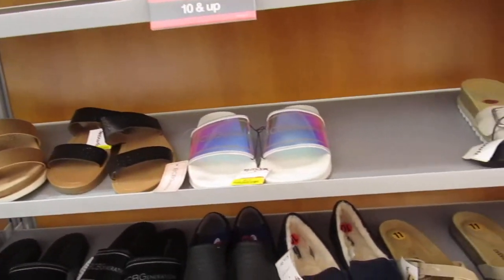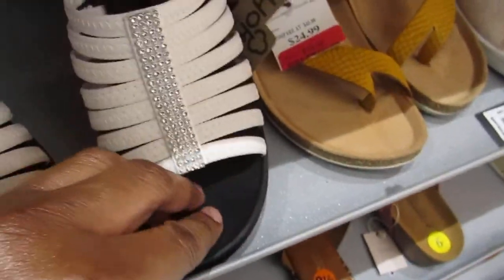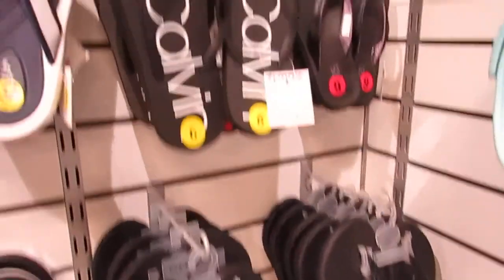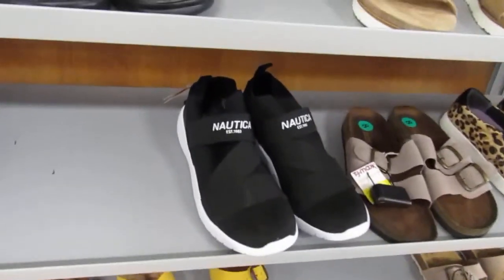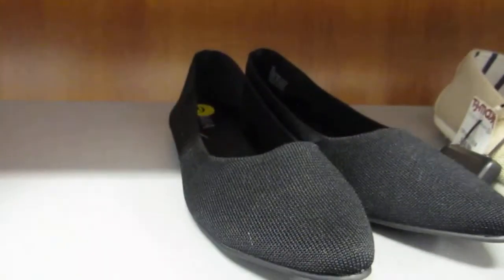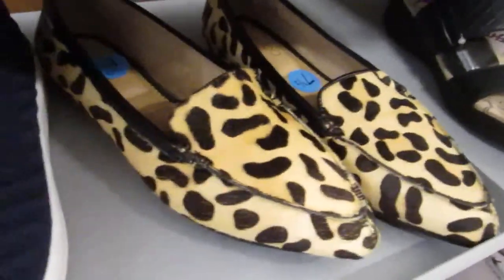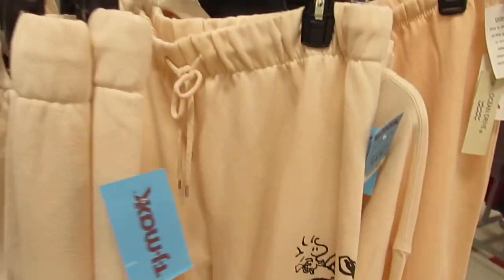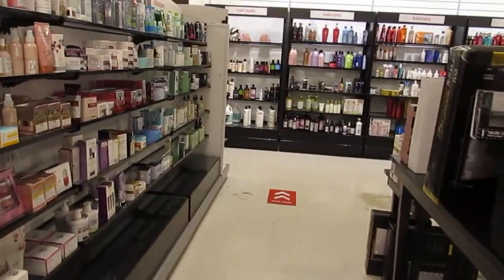T.J Maxx | Valentines 2021😍💕(Clothes And Shoes... )💕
If you like these kinds of videos:
 Muah 😘 XOXO